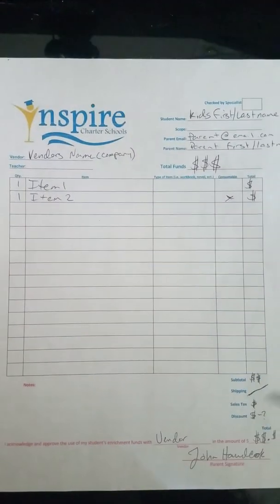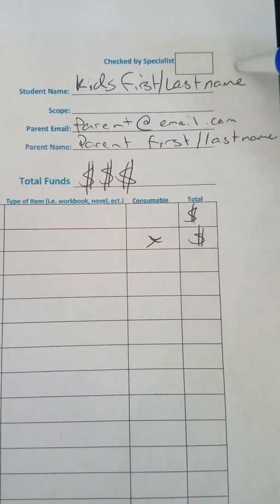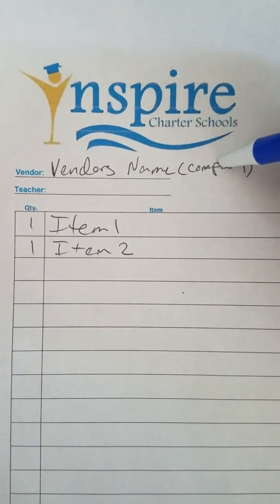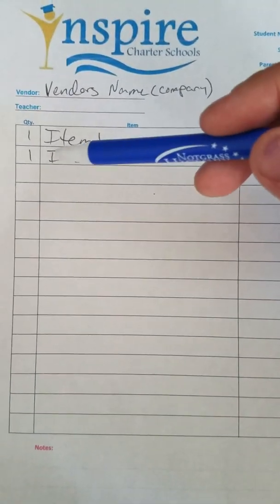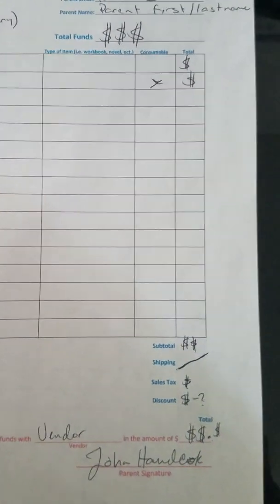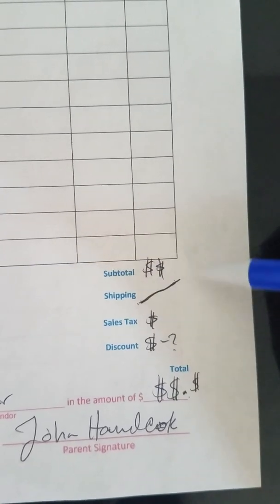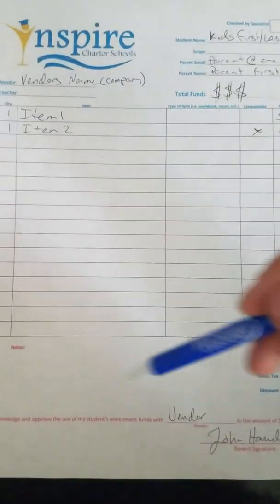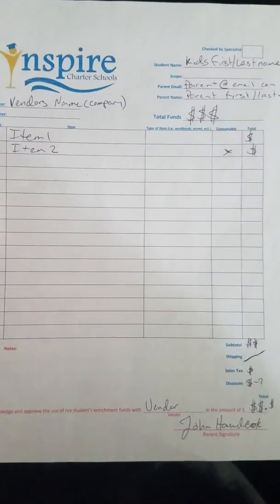How to buy at Inspire Charter school events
1 fill out the form as shown
2 go to enrichment with the form
3 they go to the vendor and pay for your items
4 take your items home!!